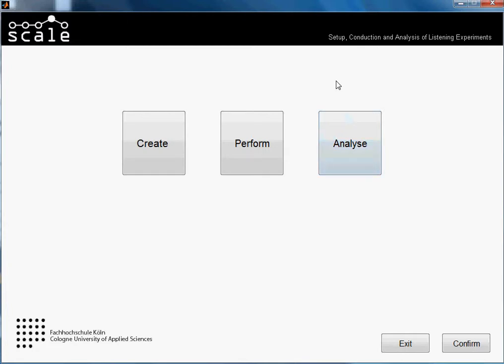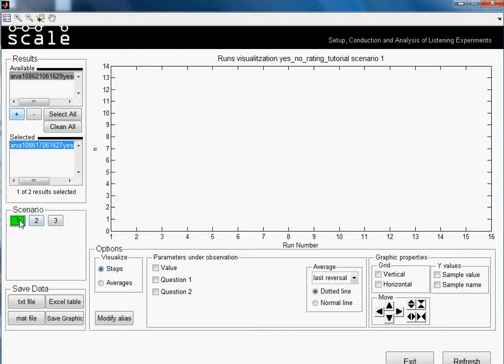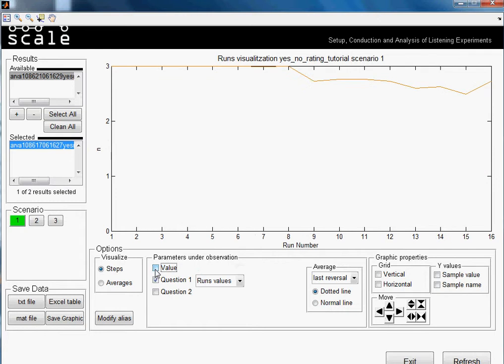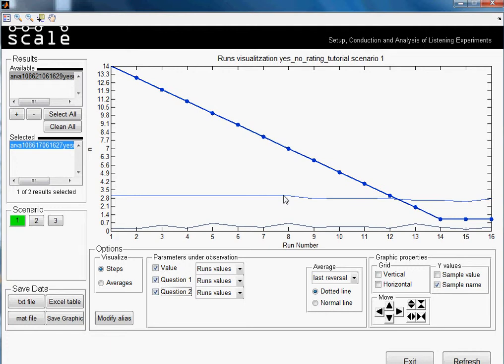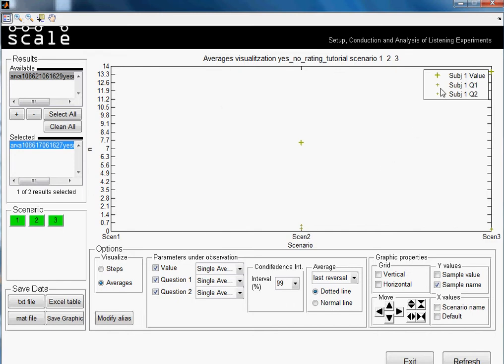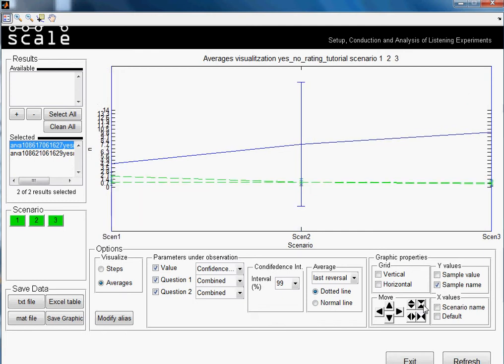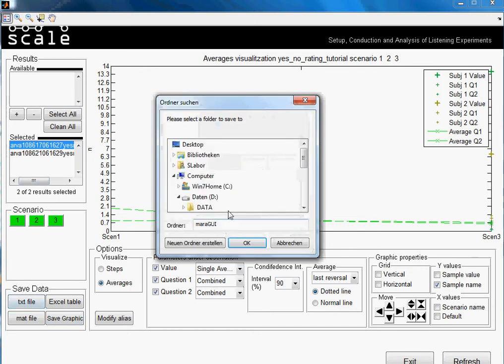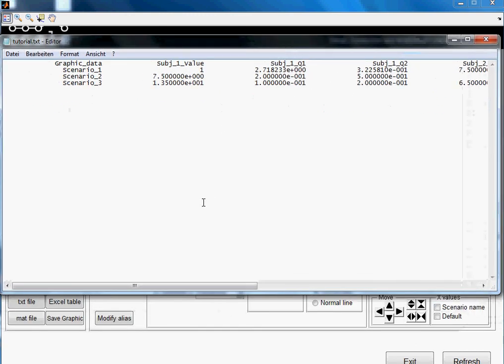Scale tutorial "Analysing a Yes/No plus Rating Questions Test"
In this tutorial the analysis of a Yes/No test plus Rating Questions using the software for Listening Experiments Scale is explained.